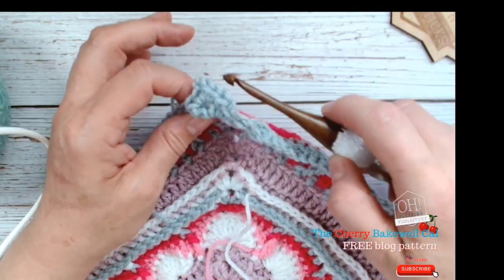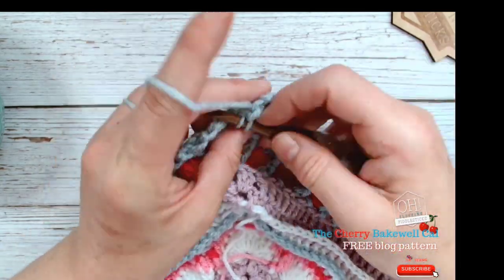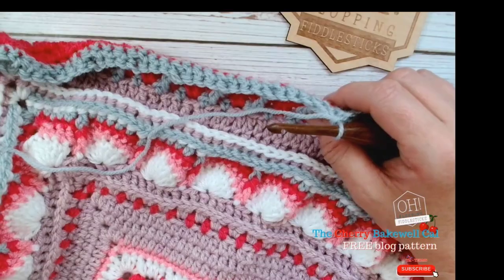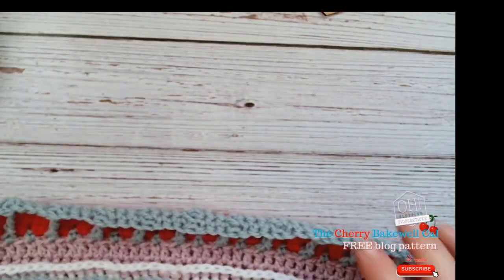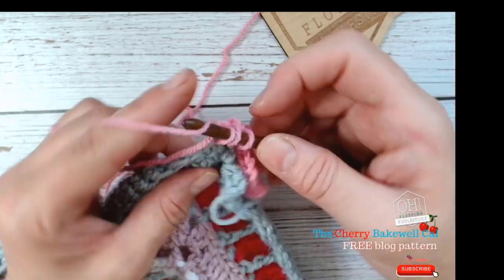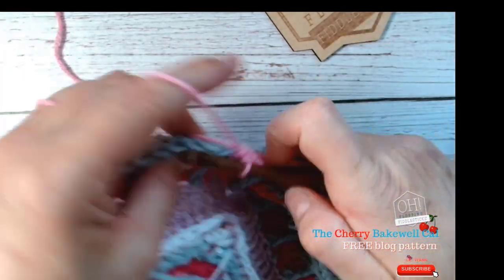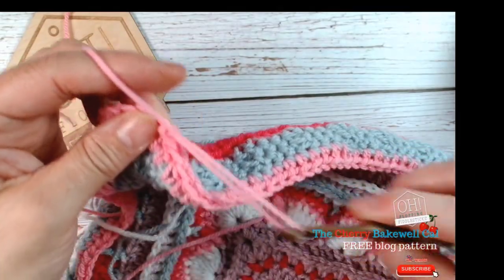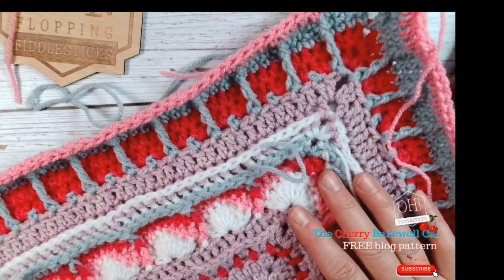#10 - The Cherry Bakewell Crochet Blanket - CHAPTER 3 - Row 33-34 - FREE crochet pattern - sirdar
The last part of chapter 3 - Rows 32-33. Working the last round of double crochets and half treble (uk front posts)

4mm crochet hook ( I work with a size 4.5mm - 5mm for my tension. Everyone differs.)